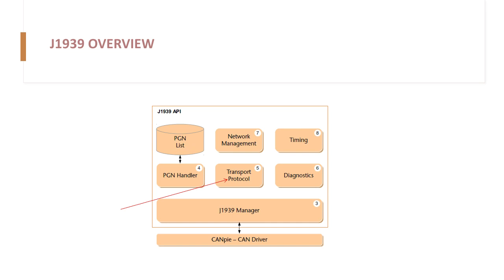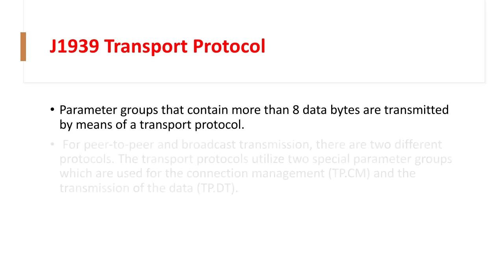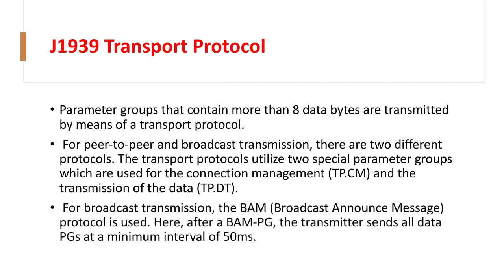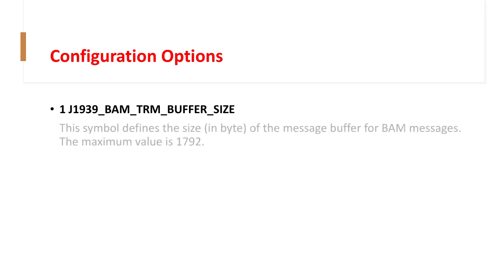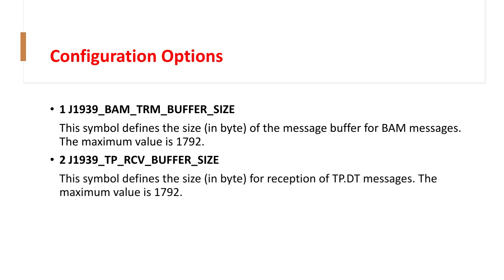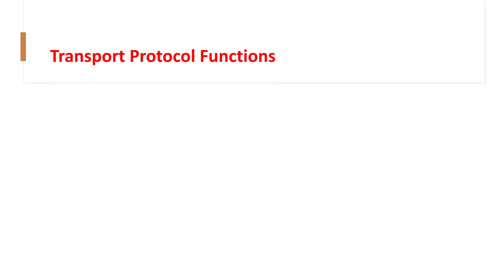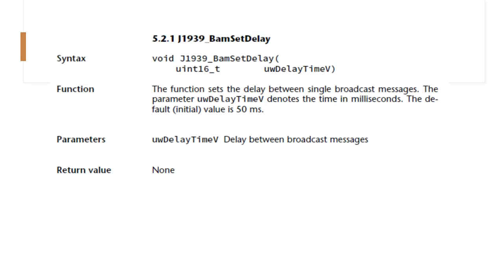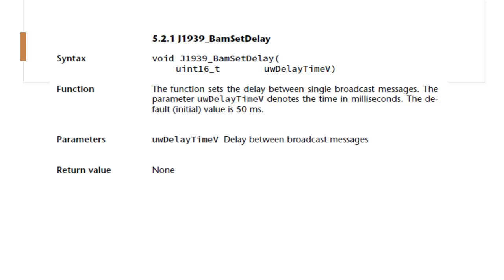J1939 Transport protocol